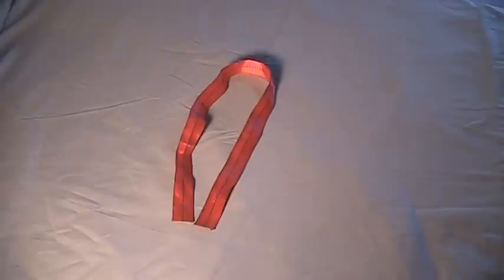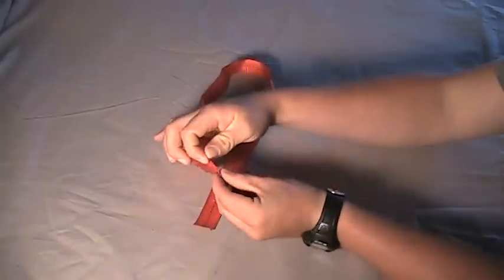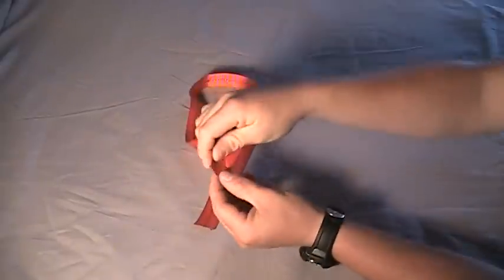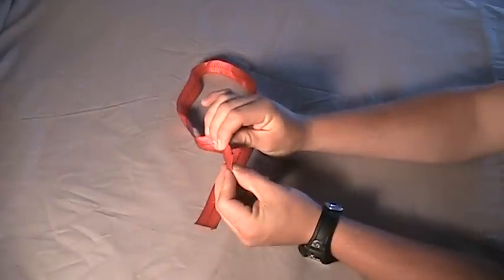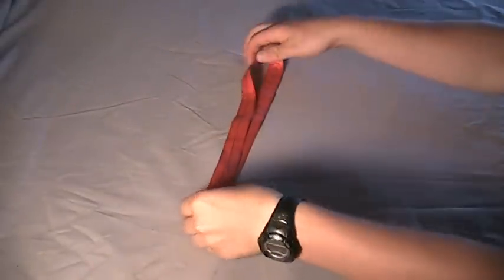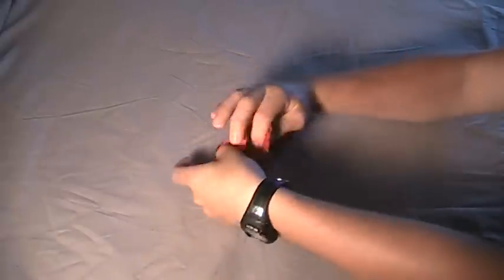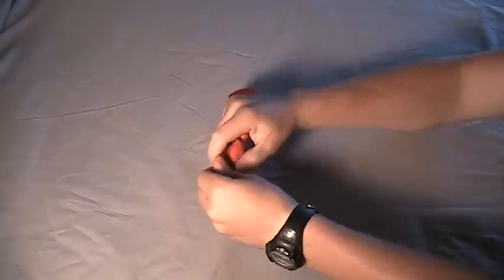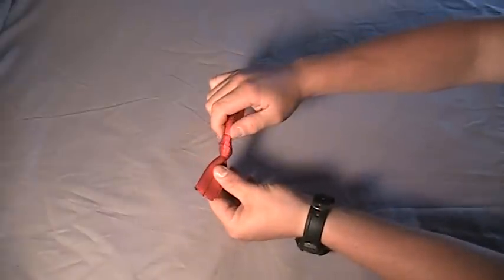How to make a temporary door wedge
Many of the exercises require the use of a simple door wedge so that you can have an anchor for your exercise band. If you do not get a door wedge with your band then here is how to make a temporary version until you can purchase one. If you would like to try out the RPM System for free then use the code: 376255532